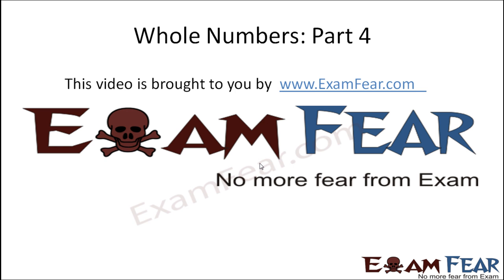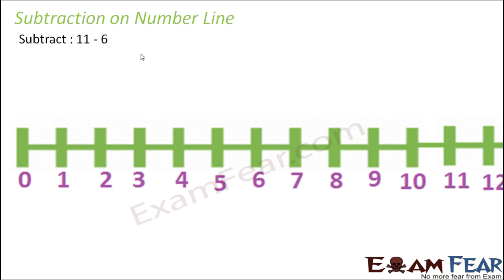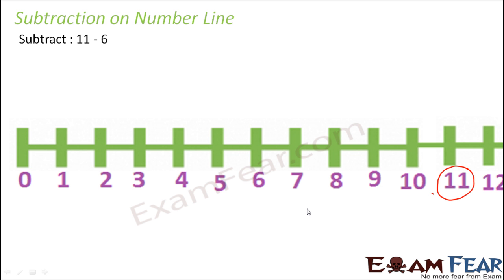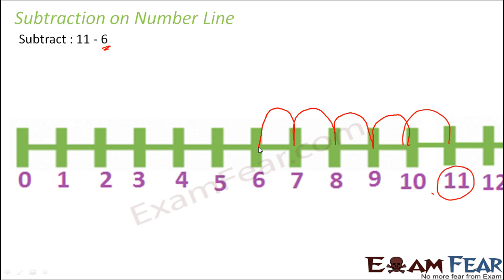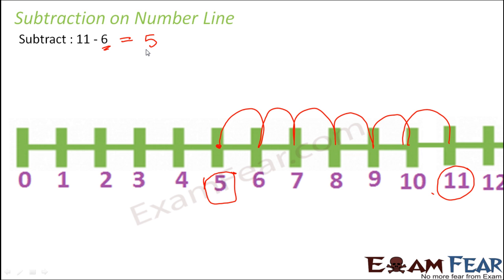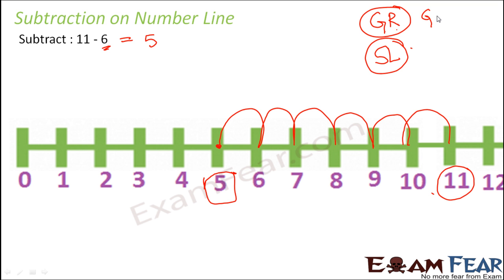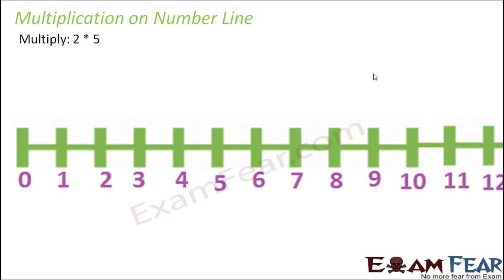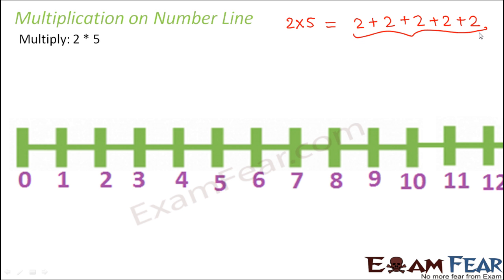Maths Whole Numbers part 4 (Subtraction & Multiplication on Number Line) CBSE Class 6 Mathematics VI